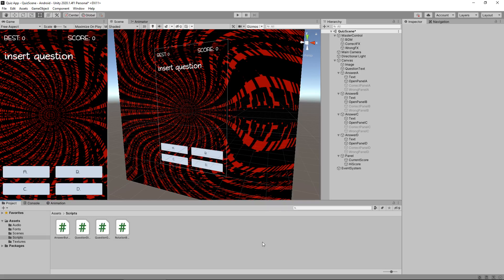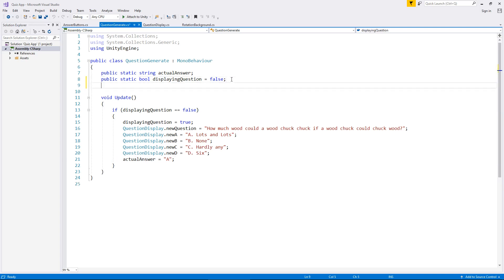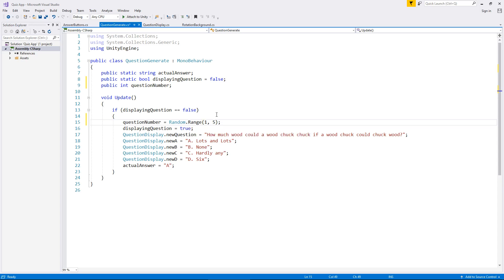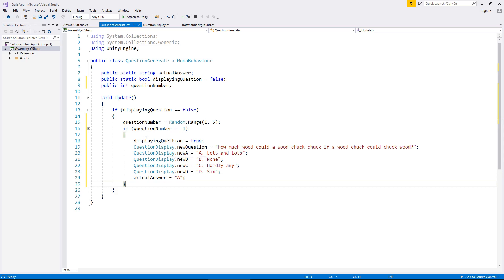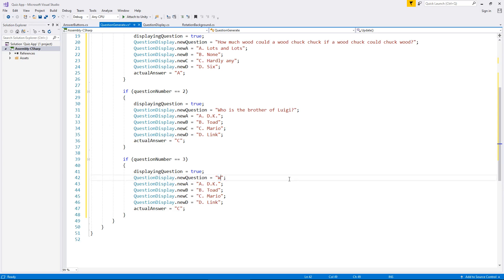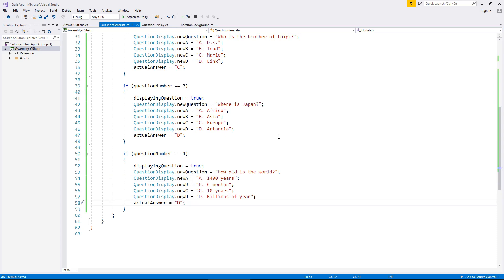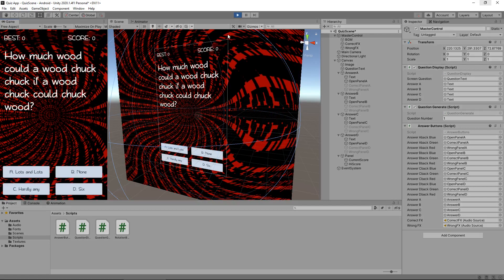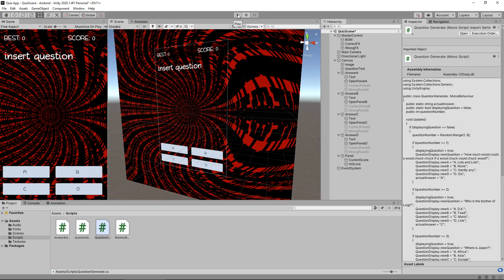How To Make A Quiz App Game In Unity - Tutorial 09 - Random Questions - Best Guide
In this Quiz App Tutorial, we randomize our questions.

Who Is Jimmy Vegas?